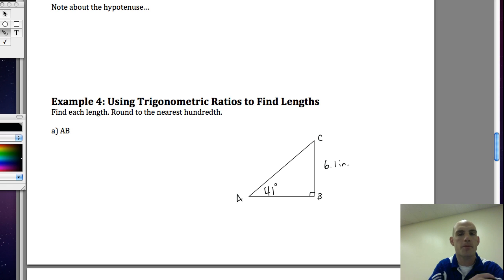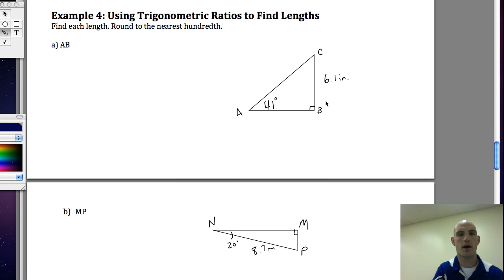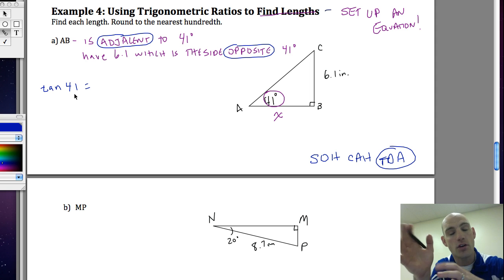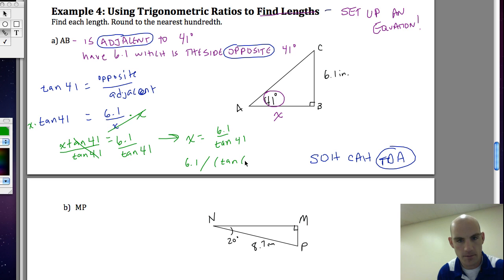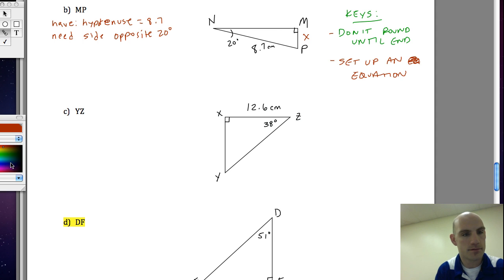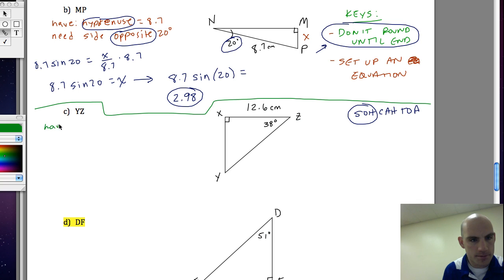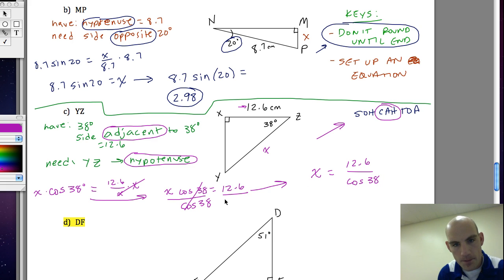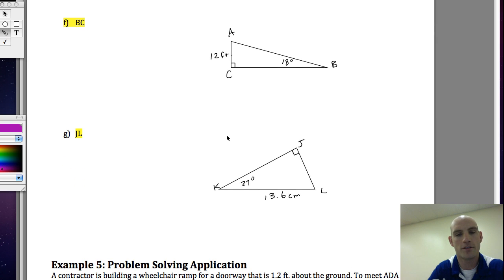Trig Ratios 2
In this video, I will show you how to solve for the lengths of the legs of a right triangle using trig ratios.